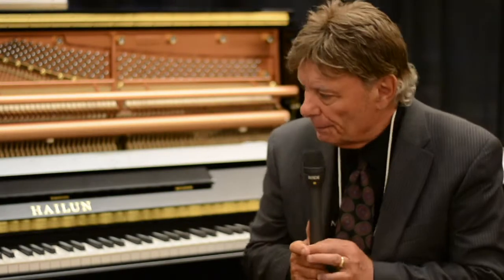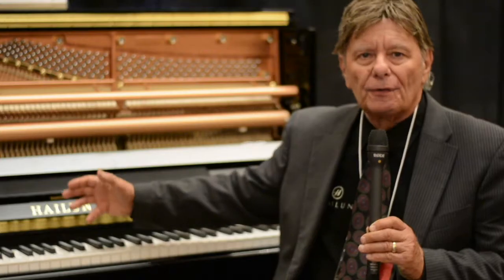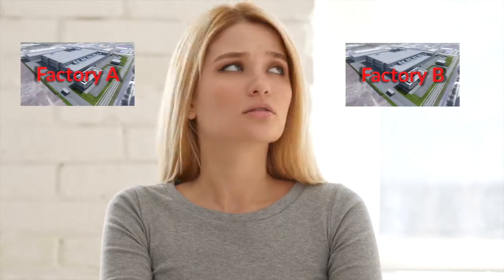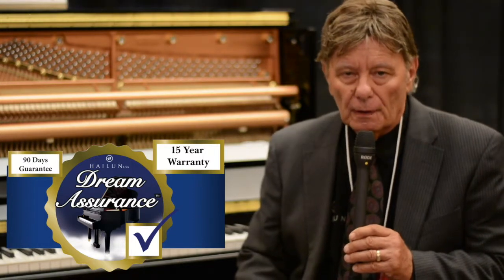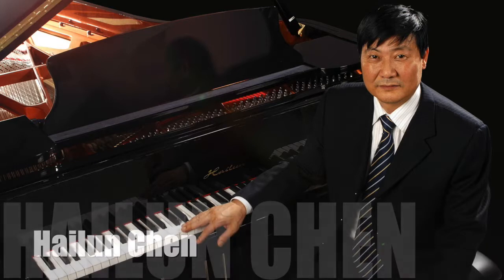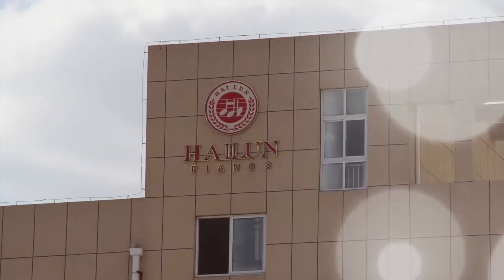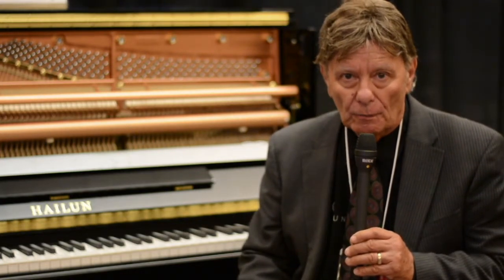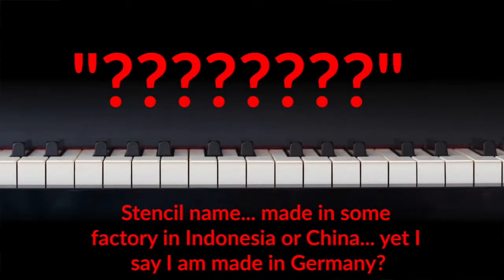What Are "Stencil Pianos"?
Watch this video as our Executive Vice President shares some information about stencil pianos. Joe DeFio has been in the piano industry for over 50 years!